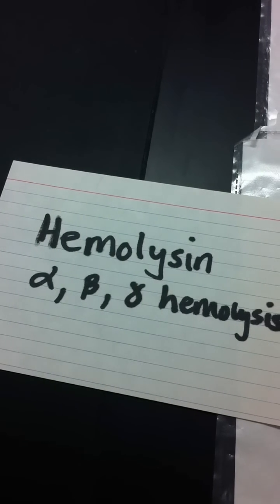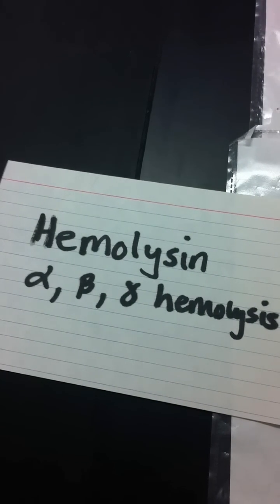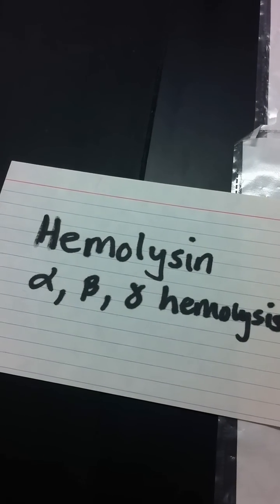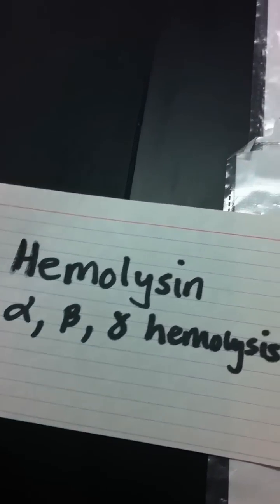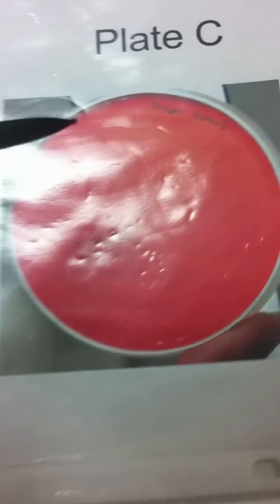Hemolysin Test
Alpha, Beta and Gama Hemolysis. Positive and negative test results and other info.